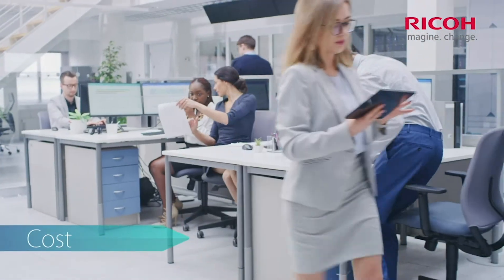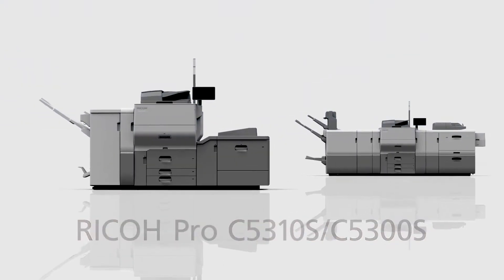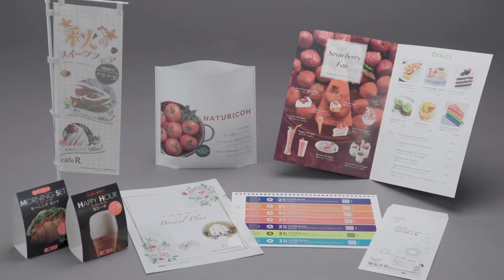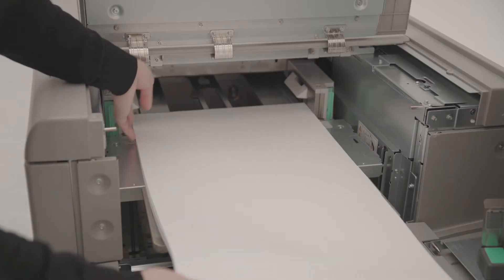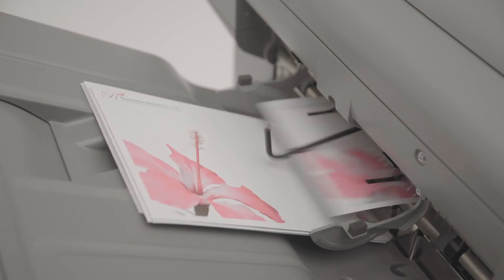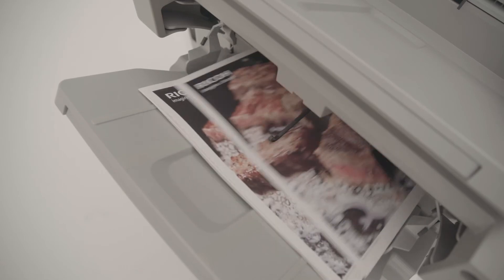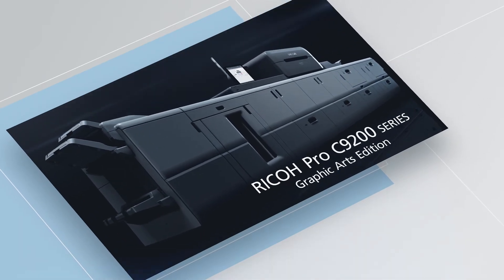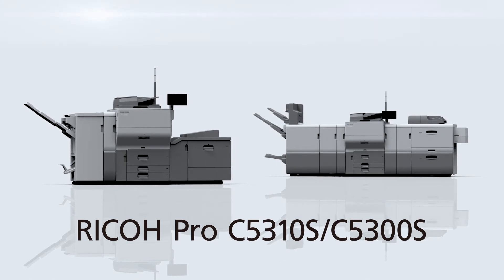ริโก้เปิดตัวเครื่องพิมพ์ดิจิทัลระดับโปรดักชัน 4 สี RICOH Pro C5300 Series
ริโก้เปิดตัวเครื่องพิมพ์ดิจิทัลระดับโปรดักชัน 4 สี RICOH Pro C5300 Series ที่มาพร้อมหน้าจอ Smart Operation Panel ขนาด 10 นิ้ว ช่วยให้ใช้งานเครื่องพิมพ์ได้อย่างมีประสิทธิภาพ เหมาะกับงานโบรชัวร์ นามบัตร แผ่นพับ รวมถึงแบนเนอร์ รองรับงานพิมพ์ได้สูงถึง 150,000 แผ่น/เดือน สามารถตั้งค่ากระดาษได้ถึง 1,000 ชนิด รองรับกระดาษได้สูงสุด 8,500 แผ่น รองรับวัสดุพิมพ์ขนาดสูงสุดถึง 13 x 49.6 นิ้ว และรองรับวัสดุพิมพ์หลากหลายประเภท ไม่ว่าจะเป็นวัสดุเคลือบผิว สติกเกอร์ แผ่นใส กระดาษคาร์บอนเลส ไปจนถึงกระดาษหนาหรือพื้นผิวไม่เรียบ